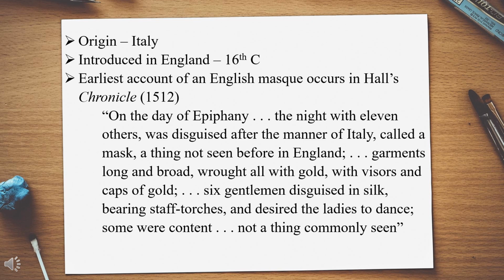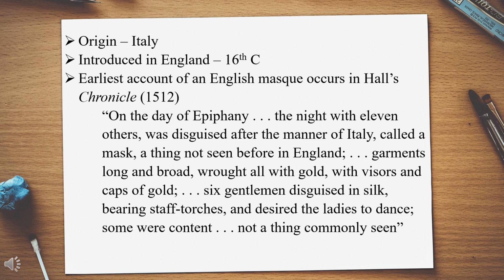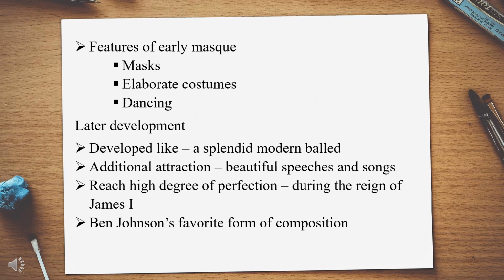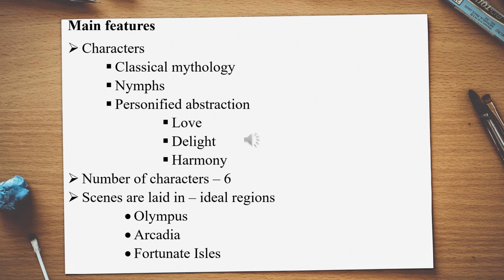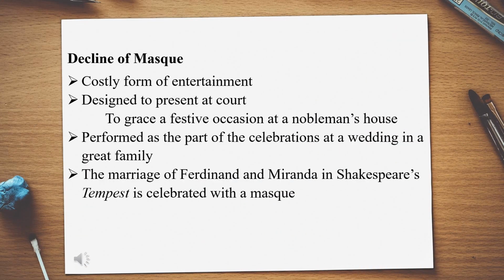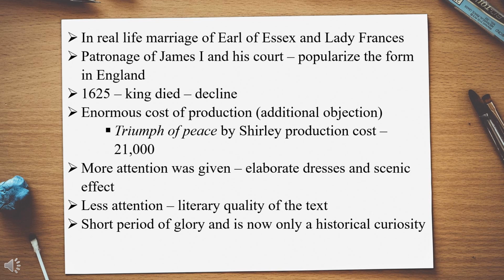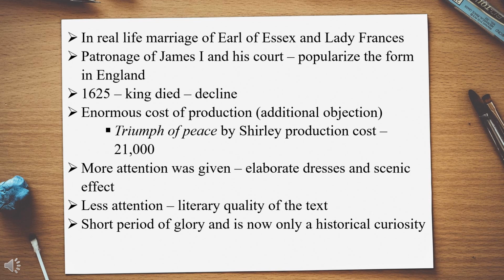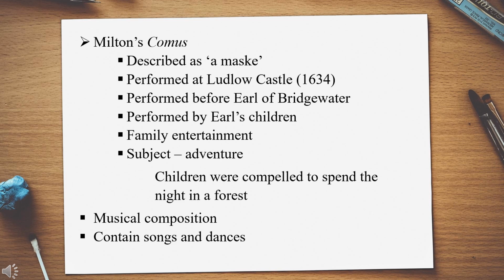The Masque / Introduction to Literary Studies / MDC/ BA English / FYUGP / Kerala University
It's me Anupama Jose
welcome back to Quest 4 Literature

This video is going to so much useful for those who love literture and those who wish to know more about literature.